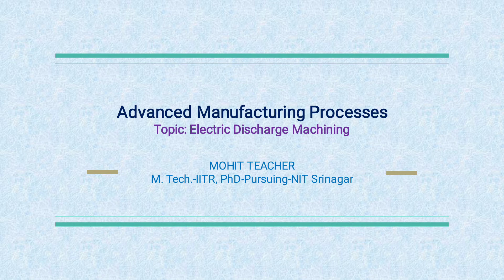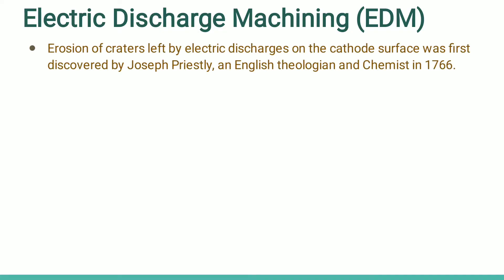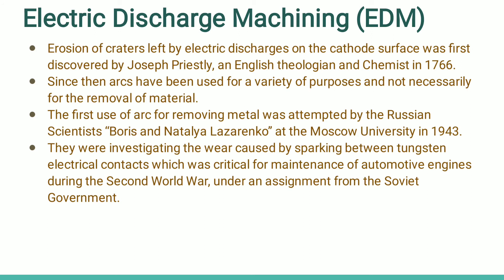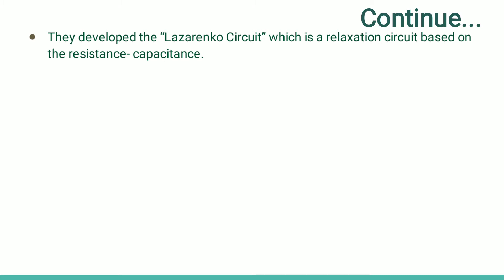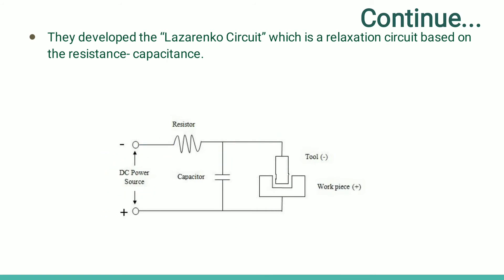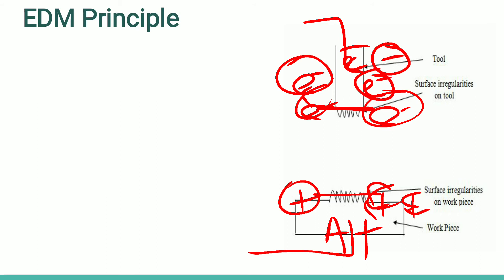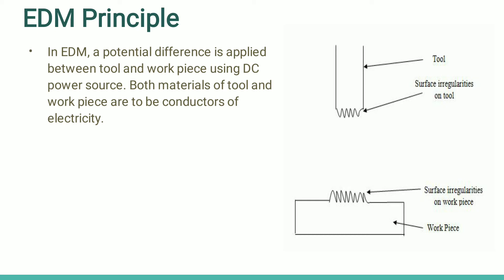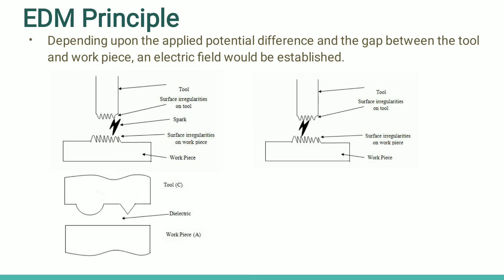Electric Discharge Machining (EDM) I Historical Background I EDM Principle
Video includes discussion on historical background and Principle of EDM process.